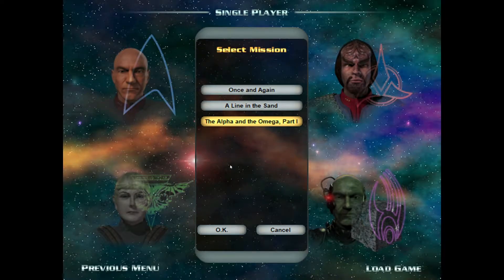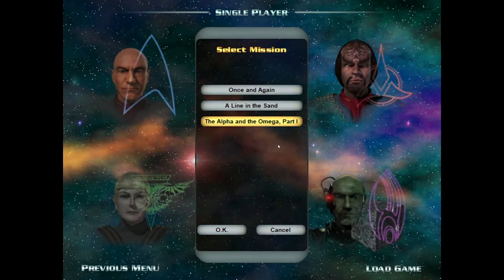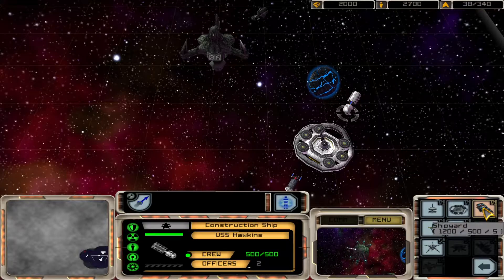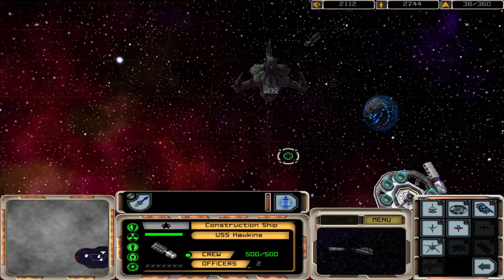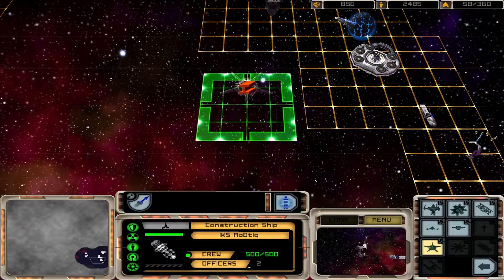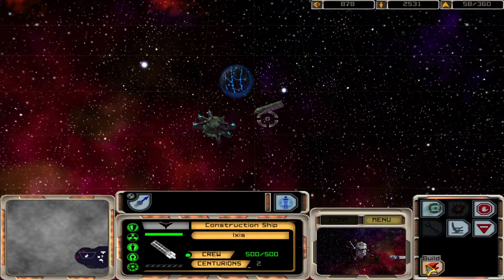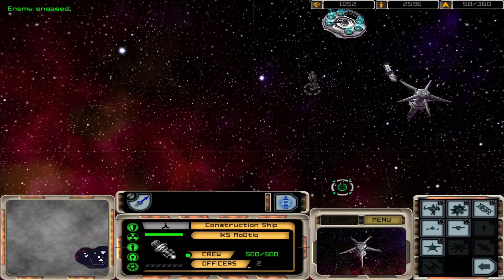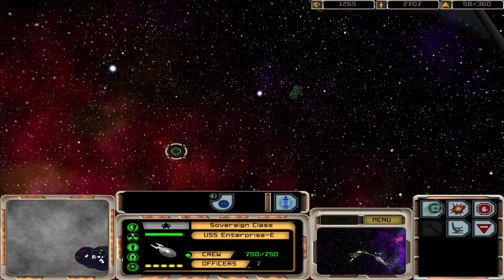Star Trek Armada - The Alpha and The Omega Part 1 (Omega Mission 3)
Reversal. Take over the Transwarp gate, find Borg and eliminate them; All of them.

Consider donating, helps improve the channel and grows it further -

Computer Specs: -